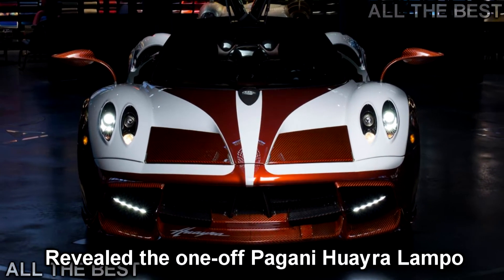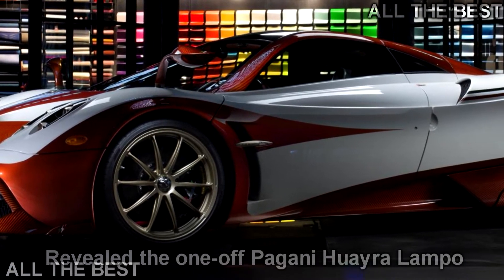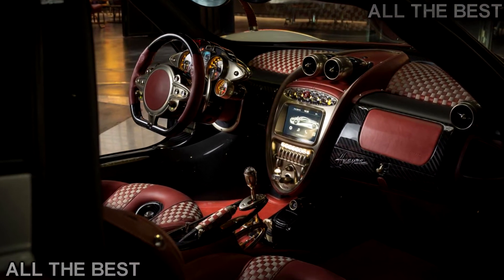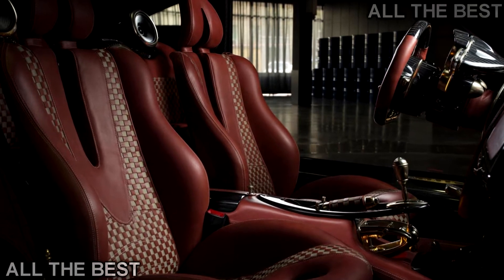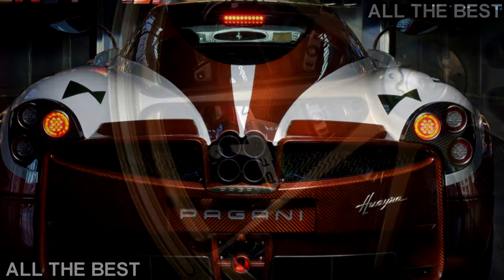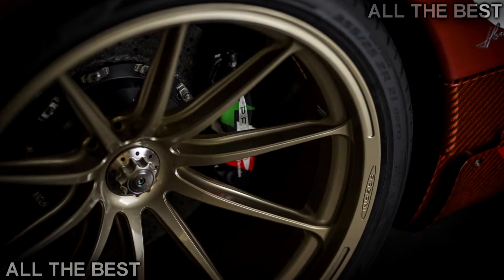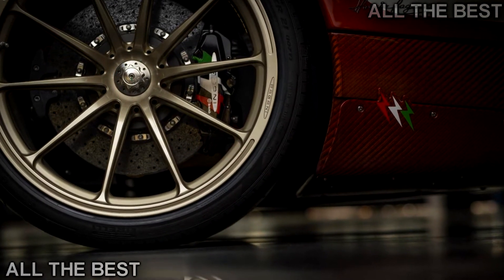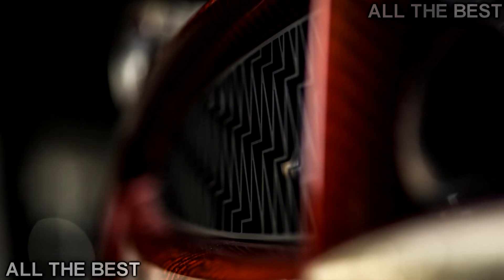Revealed the one off Pagani Huayra Lampo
Woah. Lapo Elkann unveils his collaboration with Pagani, inspired by the 1950s Fiat Turbina